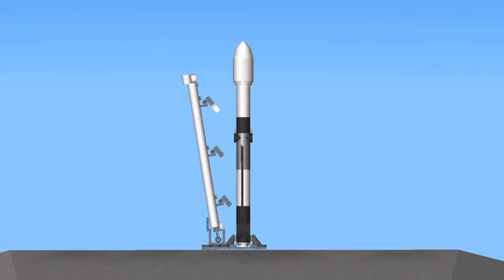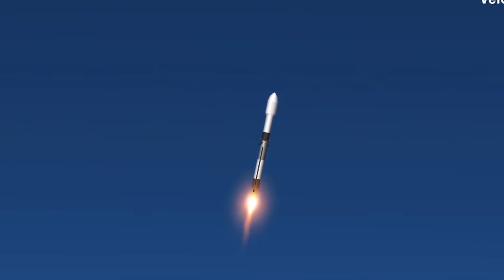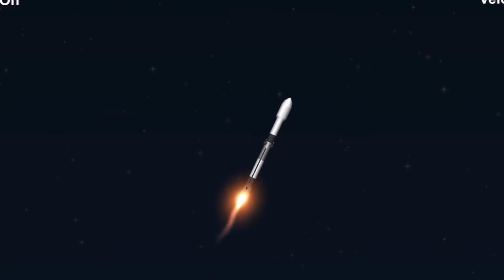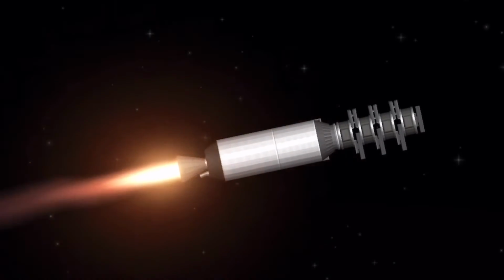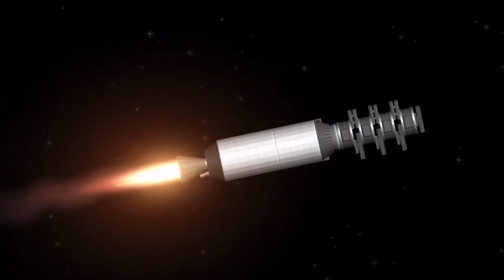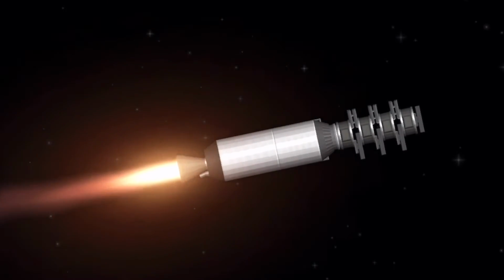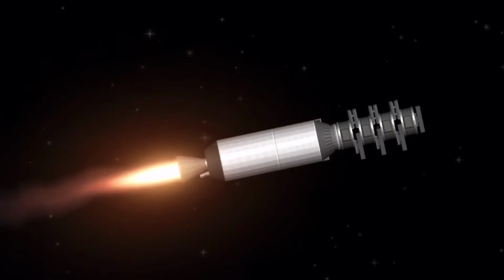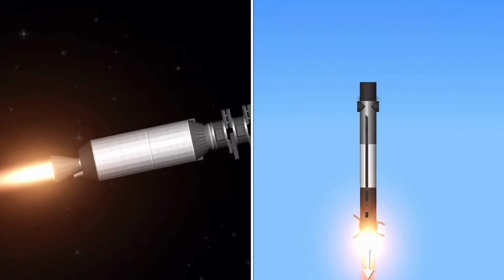Starlink 15 | SFS Recreation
Hey guys hope you enjoyed!
Credits:
The audio is from SpaceX